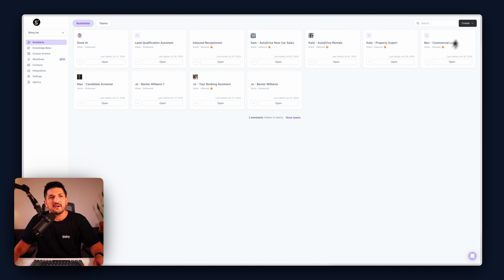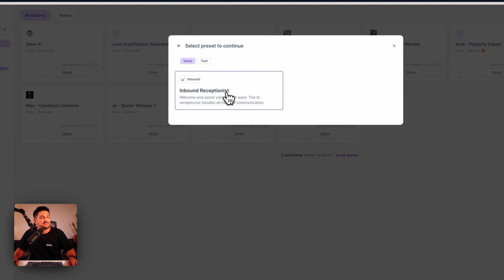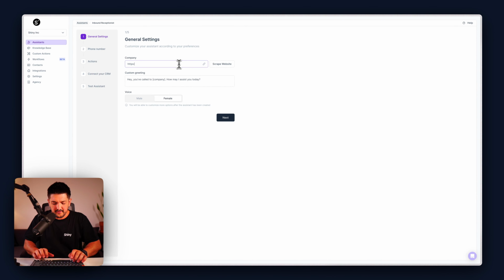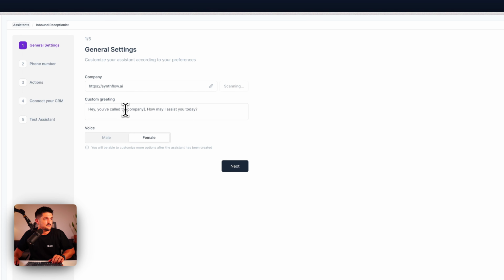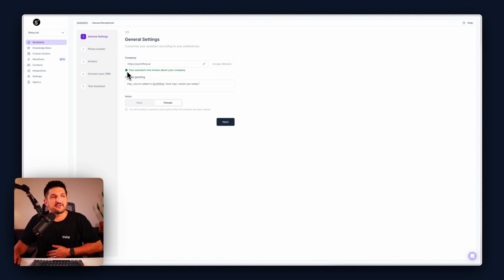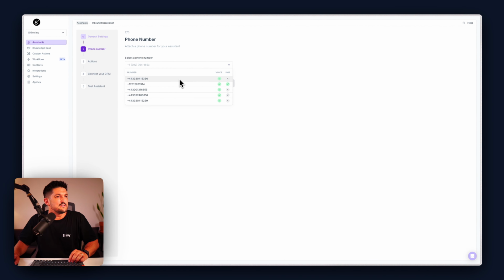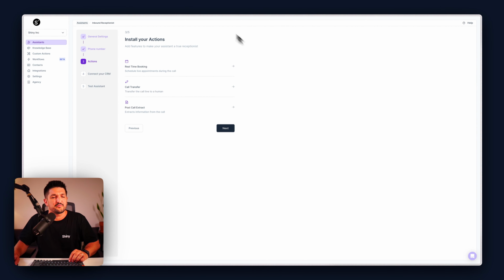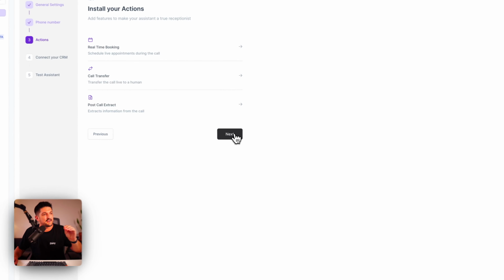How to Build an AI Receptionist (without writing code). | Step-by-step Tutorial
In this video you'll learn how to create an Ai-powered receptionist that can take calls for your business in just over four minutes using synthFlow. After you've finished this tutorial you'll be able to log into SynthFlow and deploy your first AI powered employee to take phone calls for you.

WE’RE HIRING

LEGAL